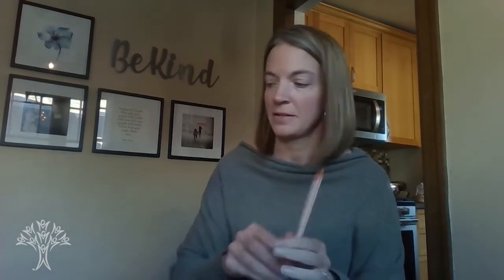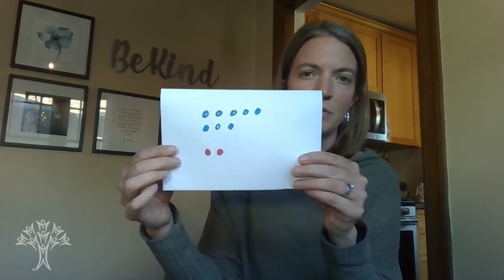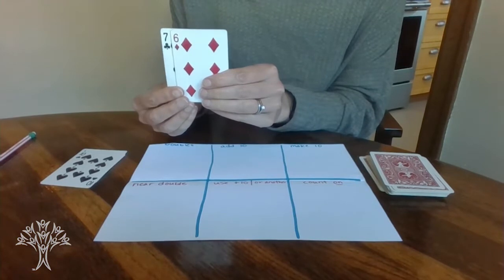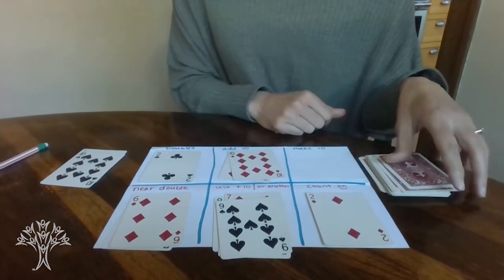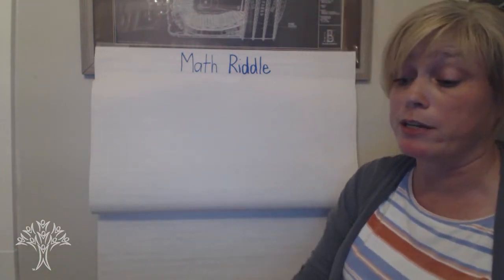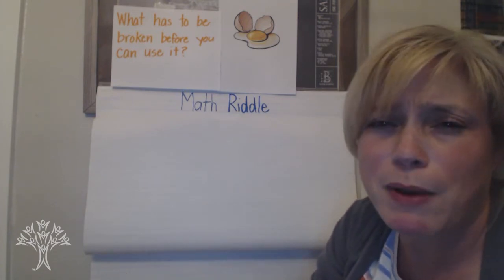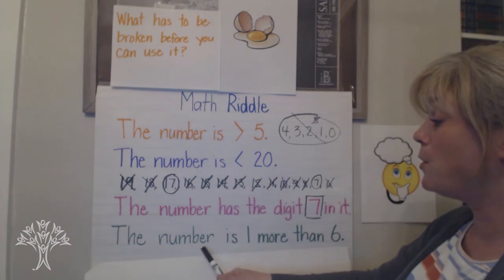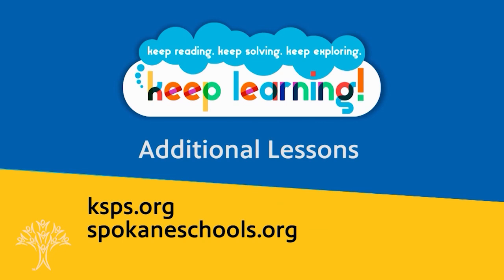Grade 1 Math - Lesson 1: Becoming Efficient with Strategies | Keep Learning | KSPS PBS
Becoming efficient with strategies
Math Riddle